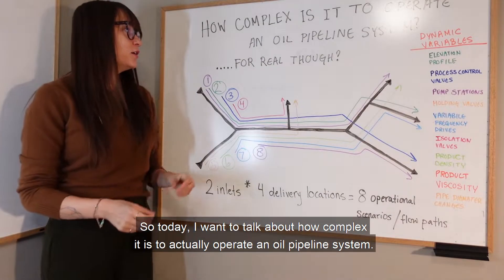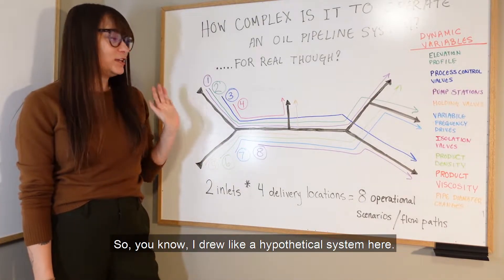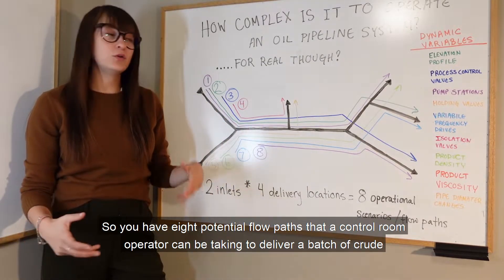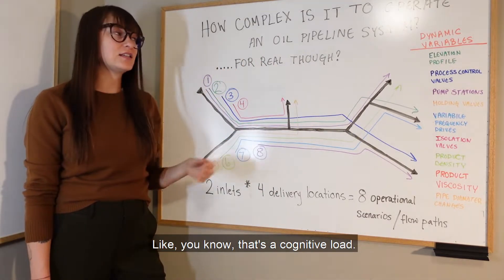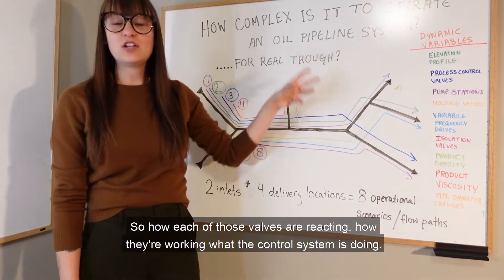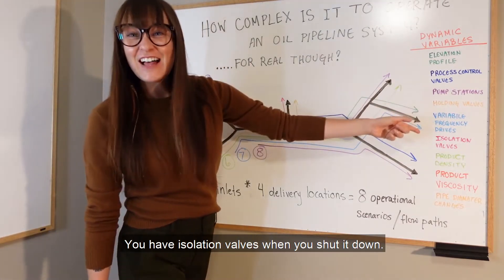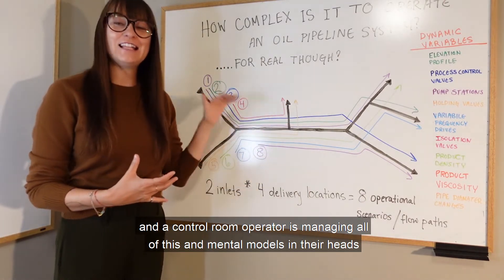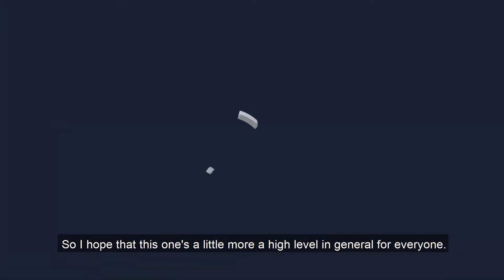How Complex is it to Operate an Oil Pipeline System?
I've had this question both from folks who are not in the industry as well as high level executives in oil and gas. "Isn't it just moving oil down a giant straw?", "how can that be complicated enough to require automation?".

Well, if we combine transient hydraulics with elevation profiles, multiple receipt and delivery locations, different pump curves, different control valves, block valves, holding valves, different control schemes at each pump station - all of a sudden this gets quite complicated. Add in engineers asking questions and the phone ringing - it is quite complex to operate an oil pipeline!